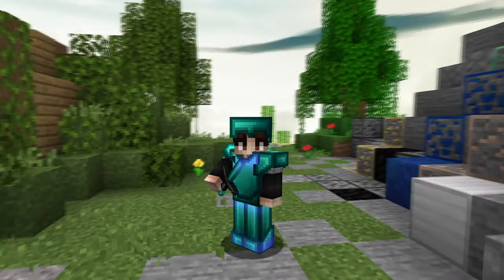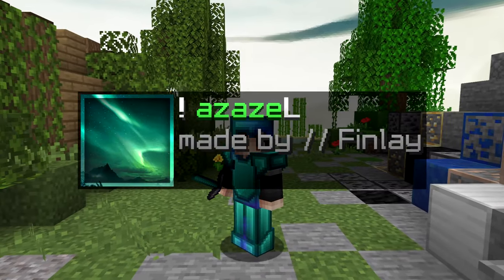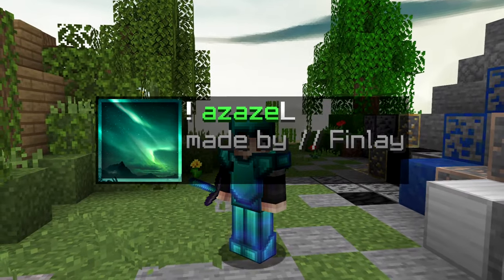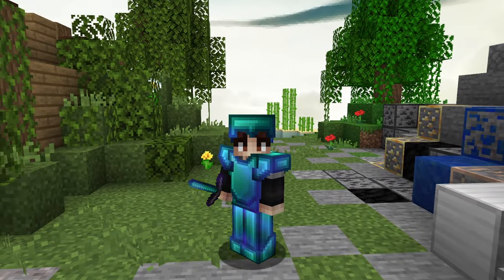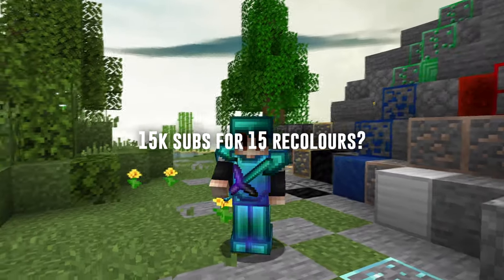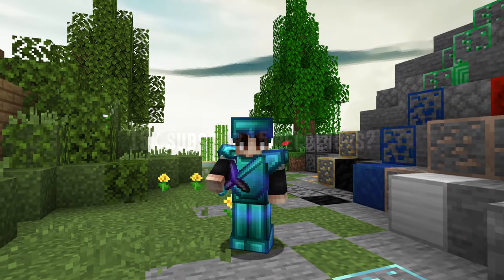azazeL [32x] Pack Release!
●Credits:
Looshy - Hunger Icons
Keno - Potions
Faithful - Some particles and misc items
► Info!

● IP: mc.hypixel.net
●Song - Vexento